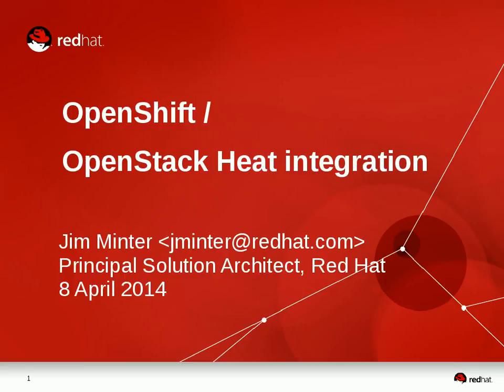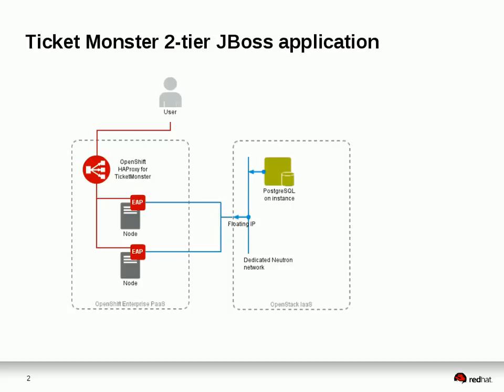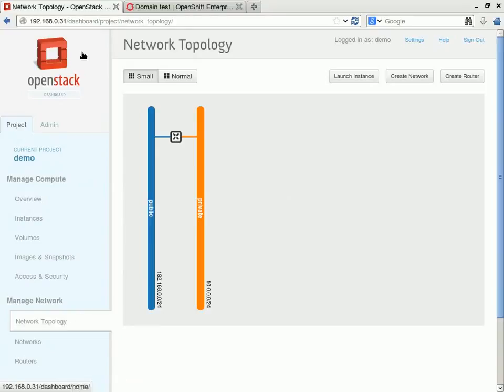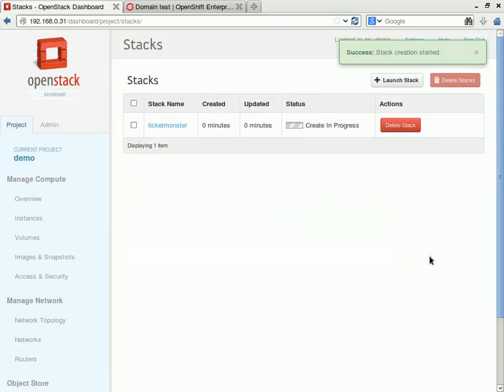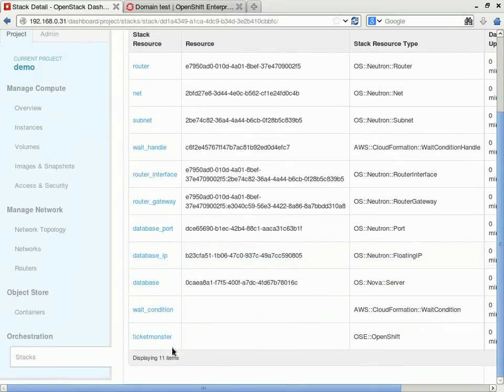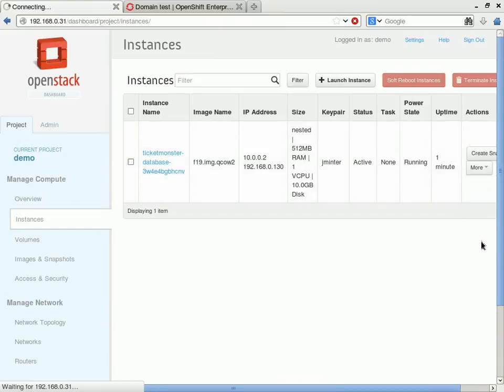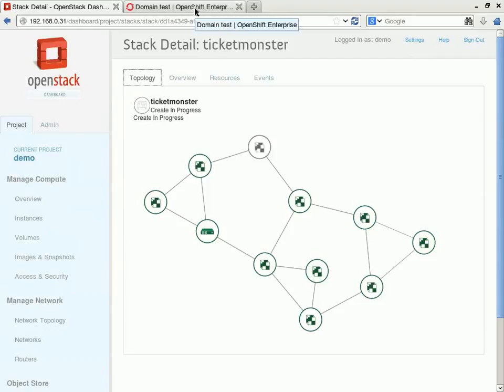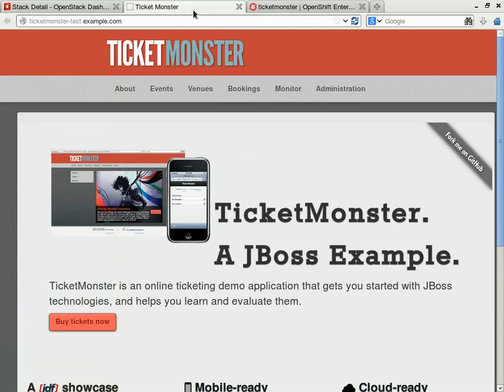OpenShift/OpenStack Heat Integration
Watch this 8 minute demo to see: - Automated creation of a JBoss EAP application on OpenShift, with a back-end PostgreSQL database on OpenStack using .

For more information and the latest details, visit Taped live at the OpenShift Origin Community Day, 4/14/2013 in Portland, Oregon This .

This video describes how to use the HEAT API to deploy OpenShift Origin on OpenStack. Presented at OpenShift Origin Community day (April 2013) and .

Openshift-on-OpenStack demonstrates how customers can easily deploy the OpenShift PaaS platform in an OpenStack cloud using Heat (aka the orchestration .